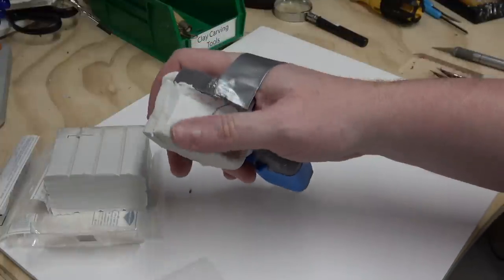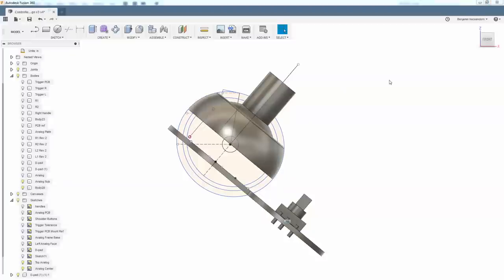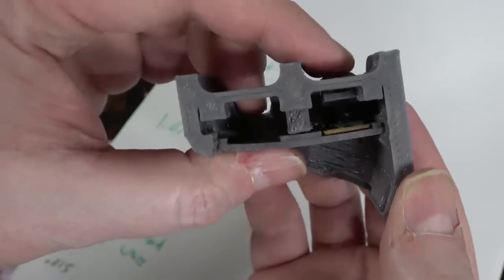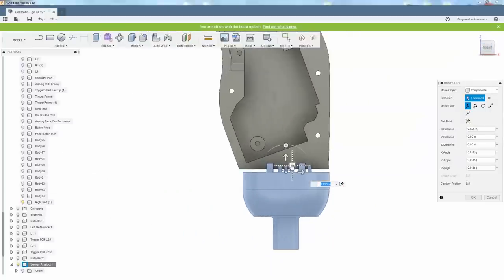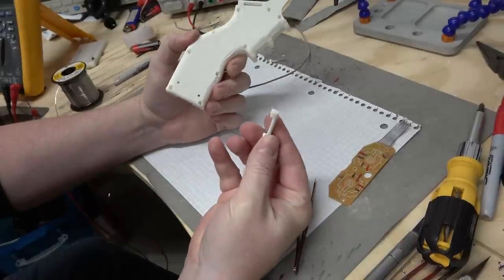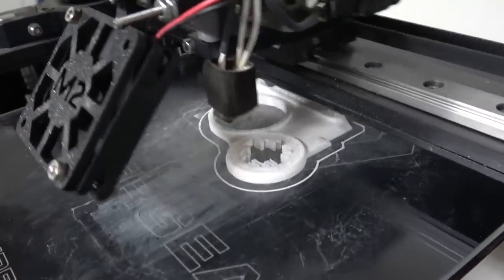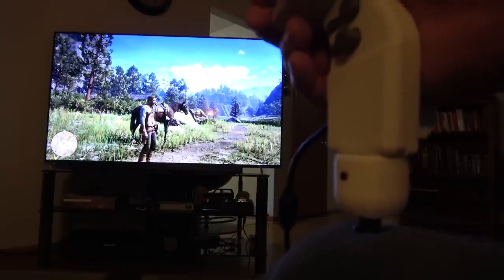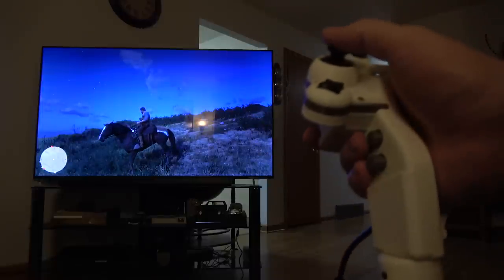PS4 Single Handed Controller Part 2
Took a while but I finally finished the prototype for a PS4 Single Handed Controller based off the Hori PS4 Mini Pad.

In this second episode I do a bunch of 3D design using Fusion 360, print the parts, wire everything together then test using Red Dead Redemption 2.